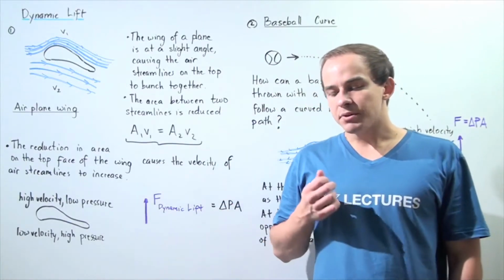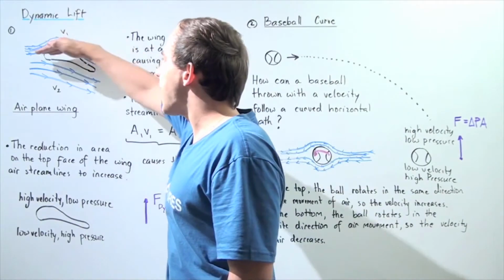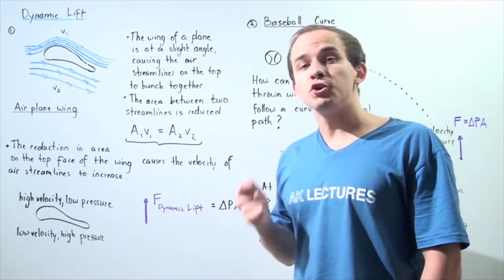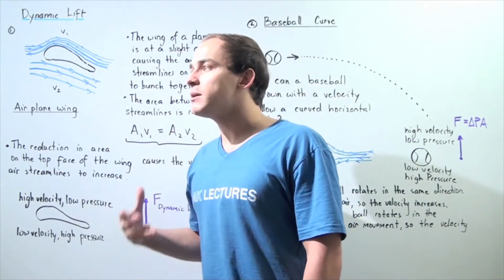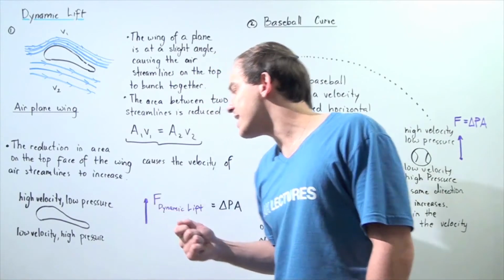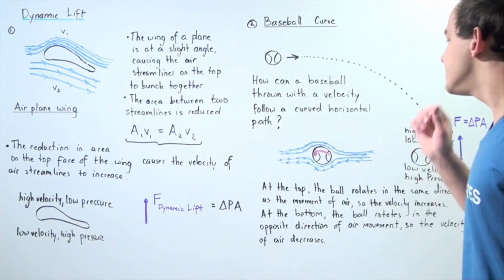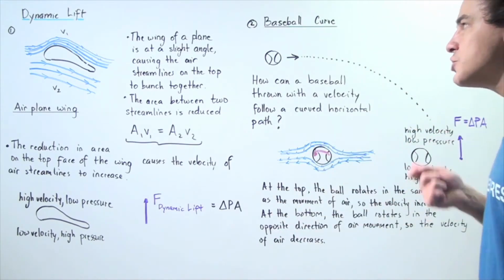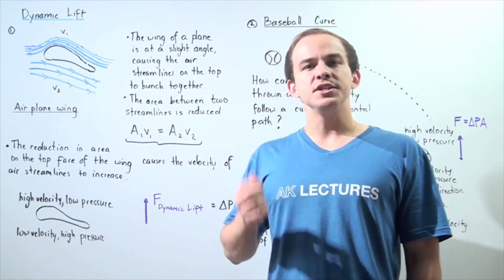Dynamic Lift Full HD